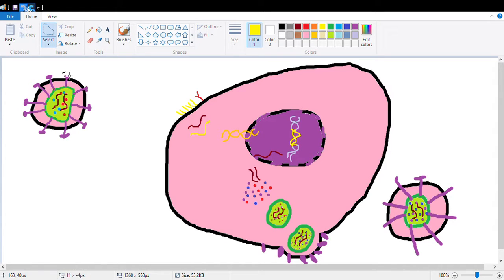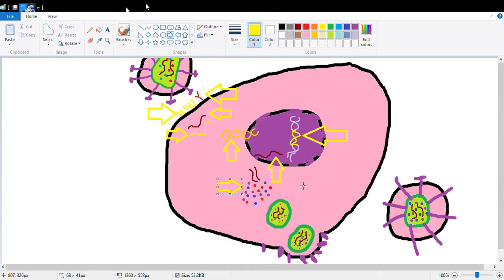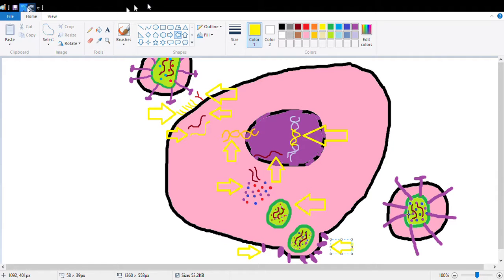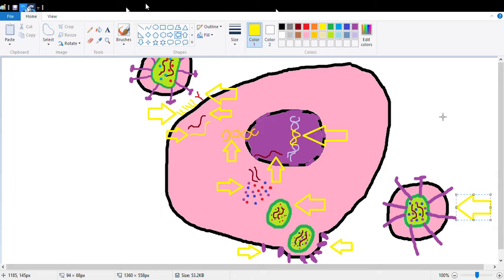HIV life cycle Paint 6 15 2016 9 45 00 PM